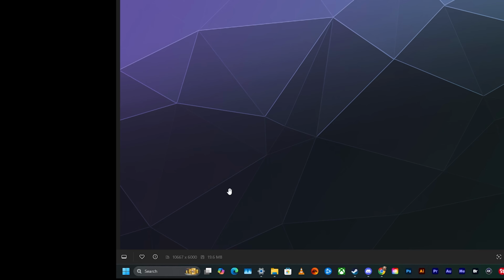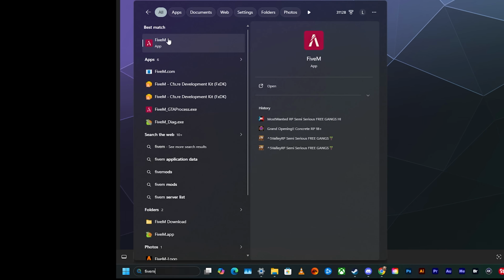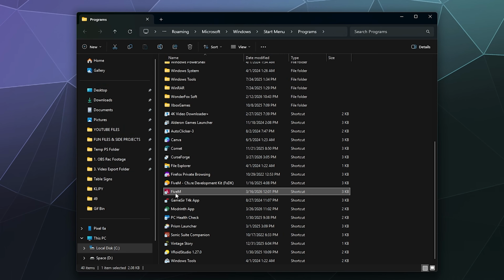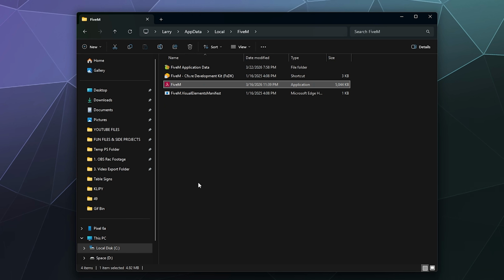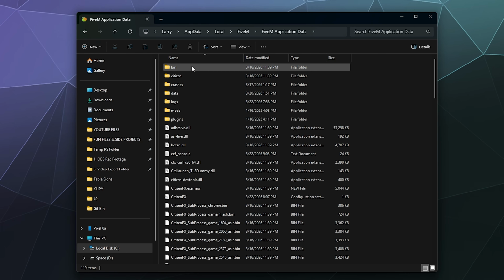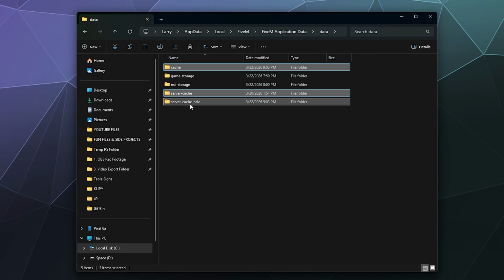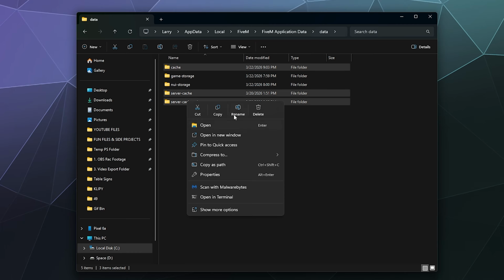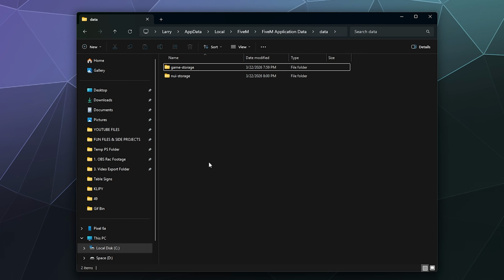How to Clear FiveM Cache Files (Fix Crashes, Loading Issues & Bugs) 2026 🔥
Is FiveM crashing, freezing, stuck loading, or showing texture bugs? In this updated 2026 tutorial, I’ll show you exactly how to clear your FiveM cache files to fix many of the most common FiveM issues.

Clearing the cache can help resolve:
• FiveM crashing on startup
• Infinite loading screens
• Server connection problems
• Missing textures or texture pop-in
• Stuttering and lag
• Corrupted cached server data
• Update conflicts after FiveM patches

In this step-by-step guide, I’ll show you where the FiveM cache folder is located, which files are safe to delete, and how to restart FiveM cleanly afterward.

⚠ Important:
Do NOT delete your game files or configuration unless you know what you’re doing.

If FiveM has been acting cursed like it was coded during a lunar eclipse, this is one of the first fixes you should try.